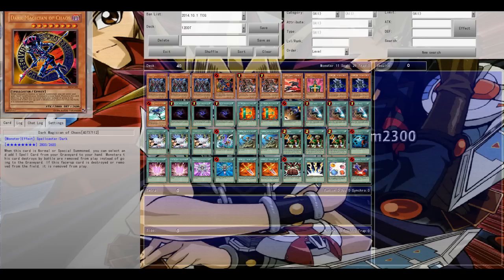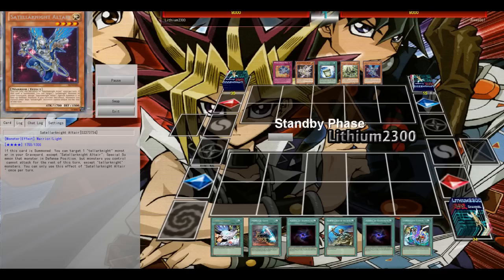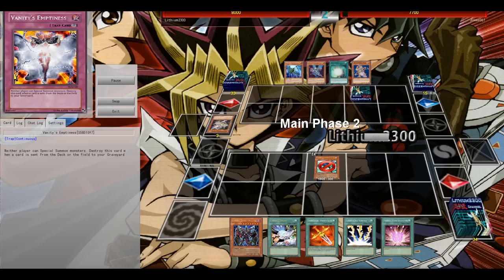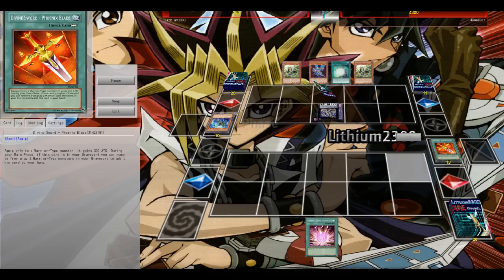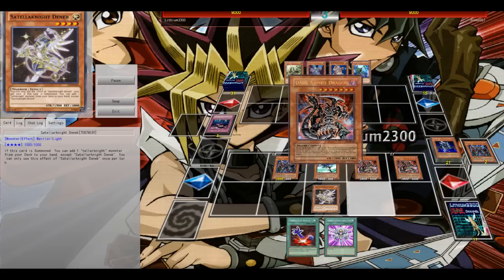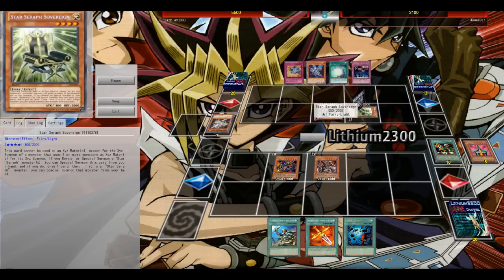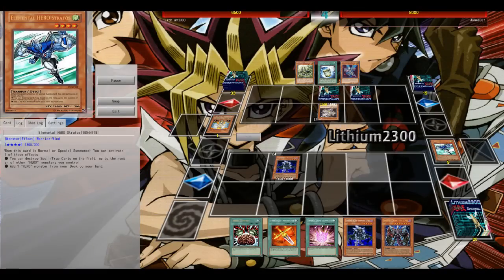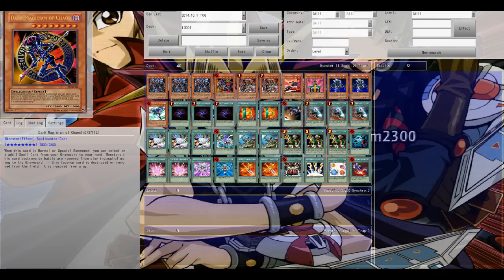Yu-Gi-Oh! DevPro Duel #141 - Cross banlist - Diamond Dude Turbo vs. Star Seraph Satellarknights